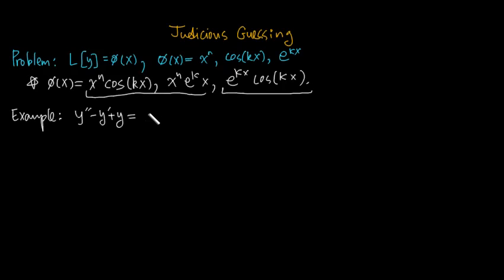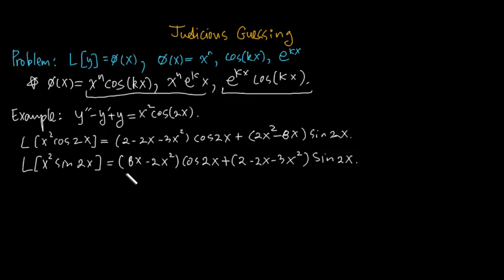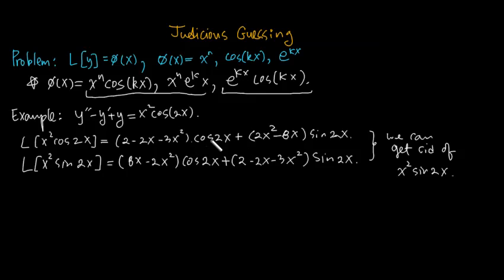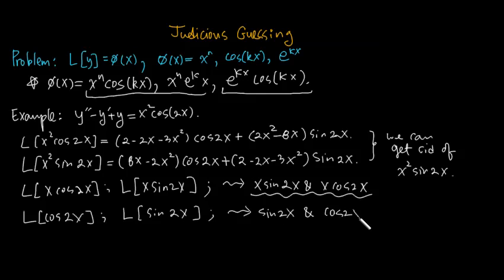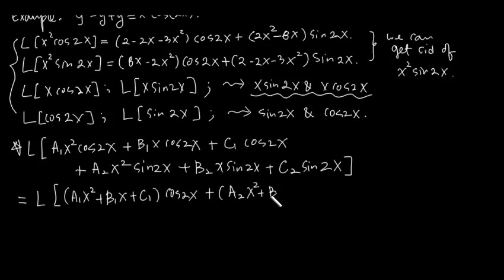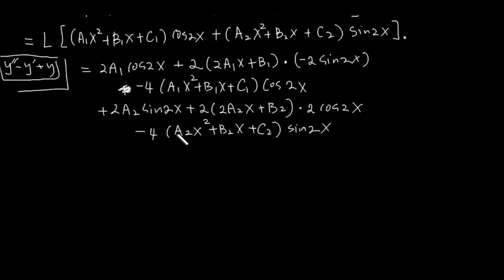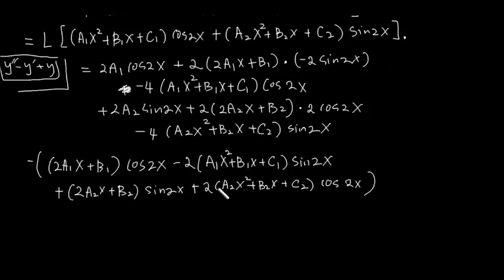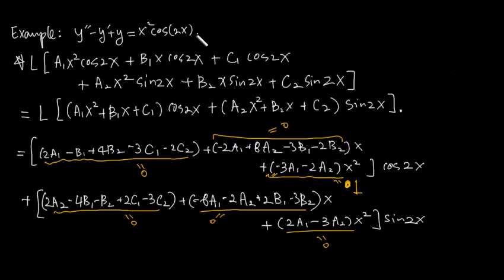Judicious Guessing, Part 3: Product Cases of polynomial and trigonometric